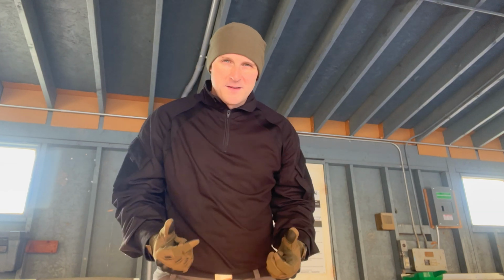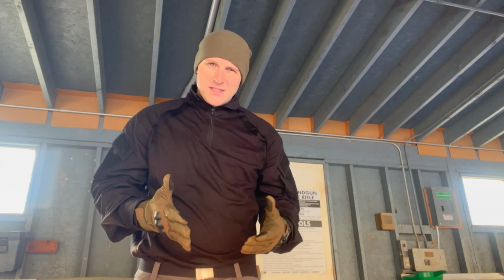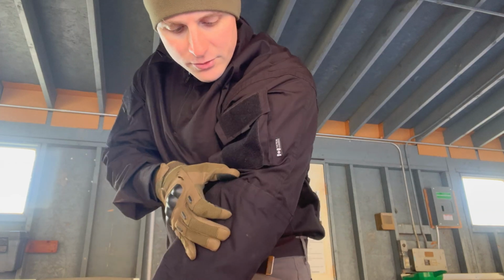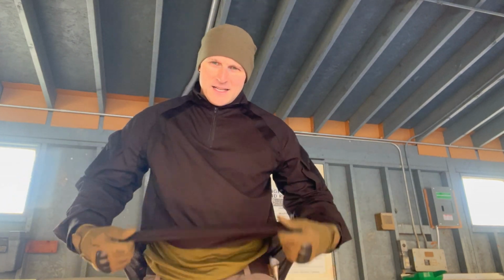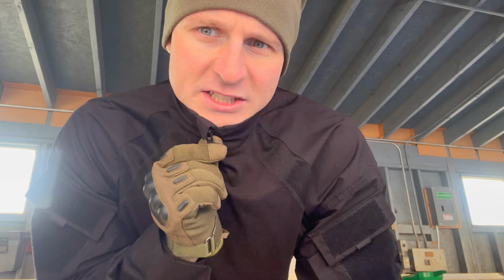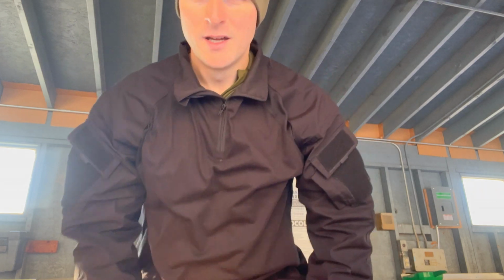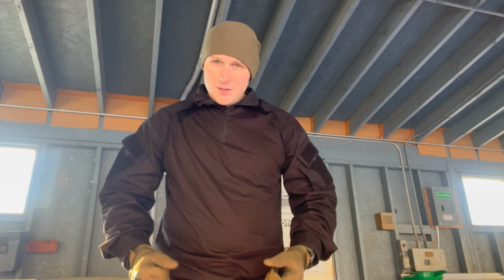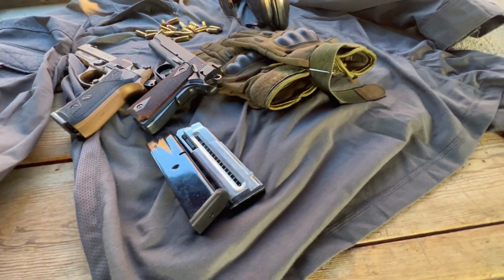Canadian Military Tactical Clothing - Outside the Wire (OTW) Shirt | MUST HAVE KIT!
Battle Rattle Tactical Supplies have teamed up with Tactical Innovations Canada to produce the most amazing OTW on the Canadian market:

Major changes over the older model- coyote brown core- ventilation around the sides and under the arms- 1 inch shorter sleeves- 2 inch longer core to better tuck in your shirt. Arm fabric is 65% polyester 35% cotton ripstop. Vented fabric is 100% polyester Front and back panels is 85% cotton 15% polyester for added durability Zipper is 100% Nylon. This item is not approved or endorsed by the CAF. It also is not recommended for combat use, it does not contain IR fighting materials, and is not flame retardant.

Battle Rattle is a family owned, and operated company. It was created in 2016 to give Military members a place to get good quality gear for a low price. The ownership group has been together since 2010.  Both have served in the Armoured Core. Both have deployed to Latvia and Ukraine, and countless domestic OPS. Together they have 24 years of military experience combined. They have been contributors, and organizers to several charity events, most of which are to support veteran charities.  They now come together to bring top quality products to the people that really need it. The men and women working on the Frontlines. Whether its Military, EMS, Firefighters, Police or security, Battle Rattle stands ready to arm the individuals with the tools and equipment to get the job done. "Battle Rattle Supplying the Frontline"

Attire For Effect💣 💥 📸 Also follow them on Instagram: # attire_for_effect